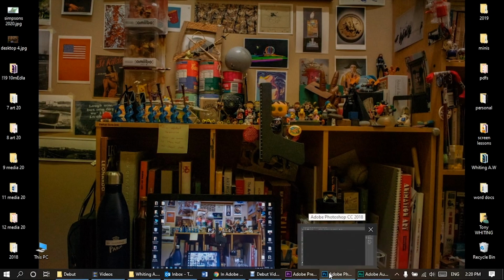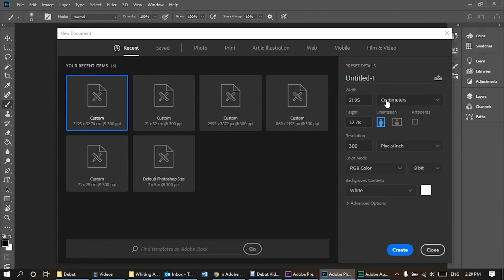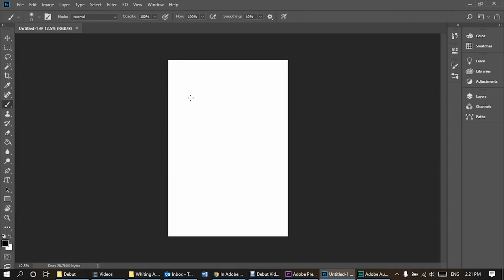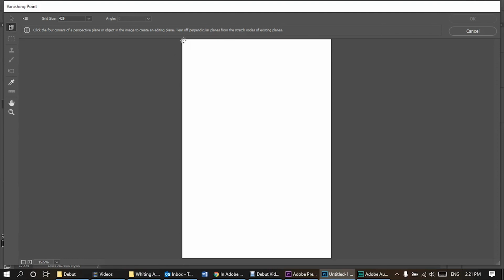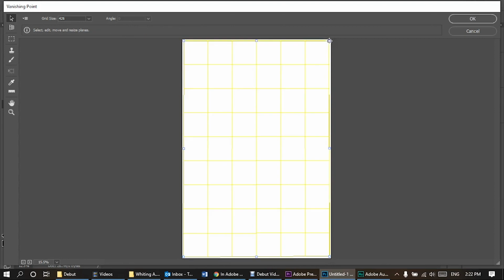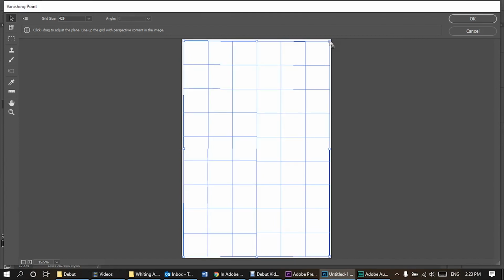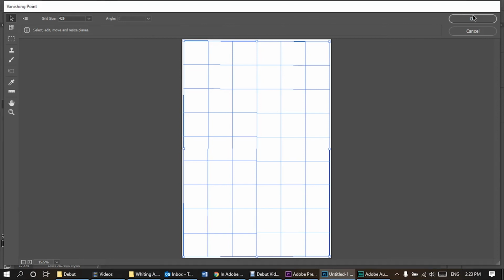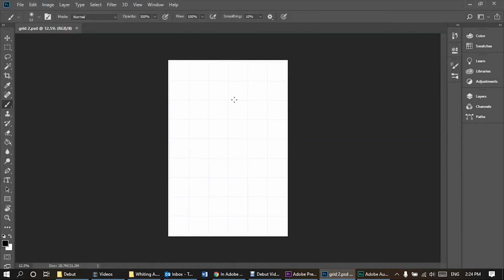photoshop grid printable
create a printable rule of thirds grid for an A4 sheet of paper